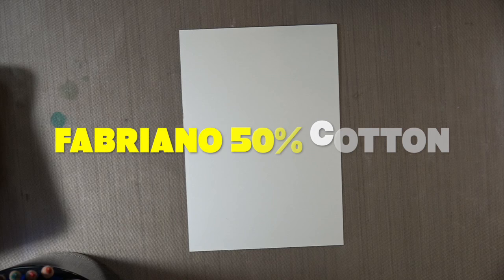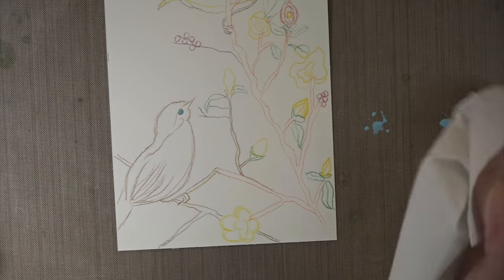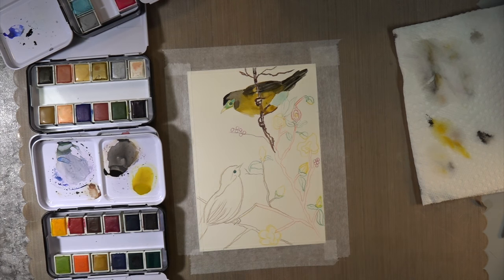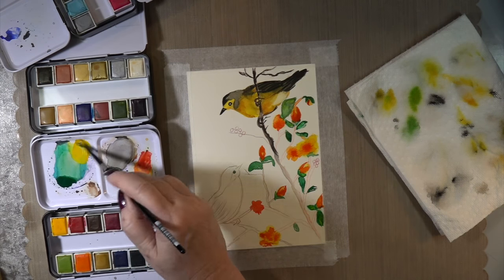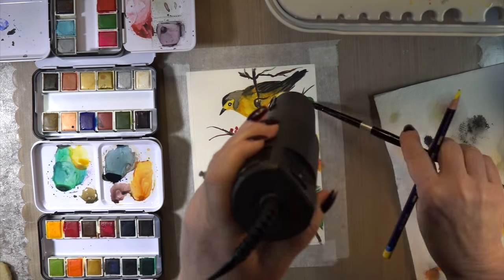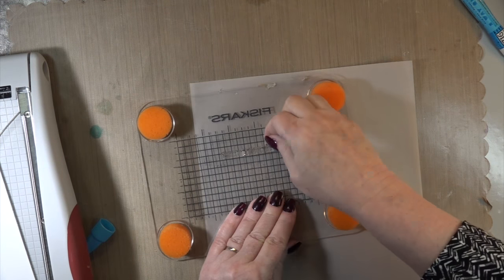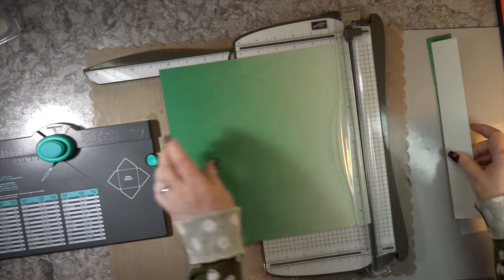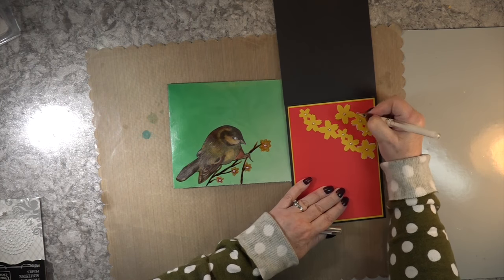Watercolour Feathering Technique Card plus Envelope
I saw a picture on Pinterest yesterday of 2 Warblings on a branch. I was inspired to practice watercoloring, and drawing. I wanted to try making my water paints bleed enough, to give the illusion of feathered feathers. Here is the picture that inspired some watercolour practice